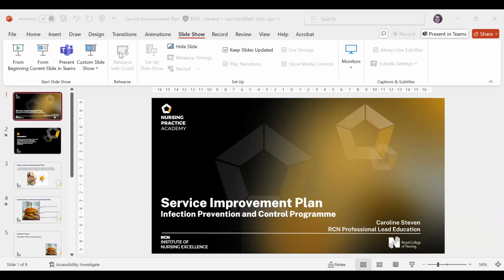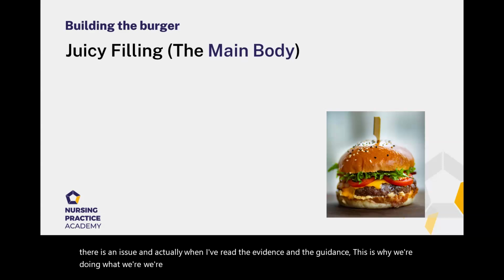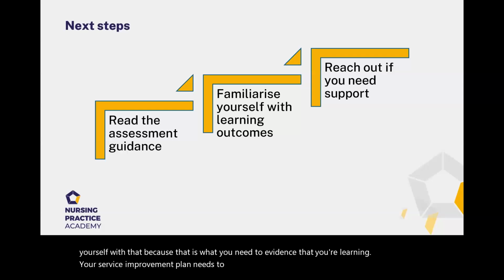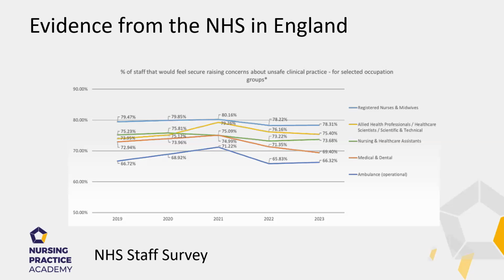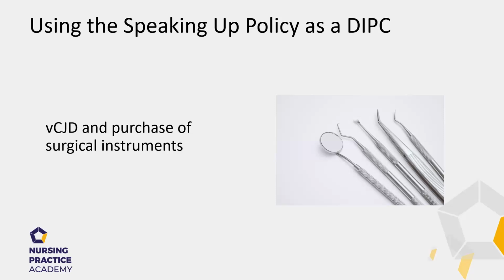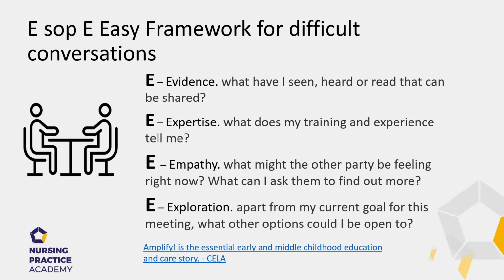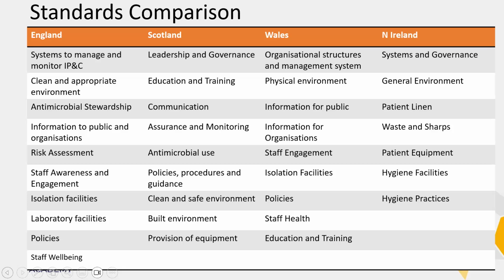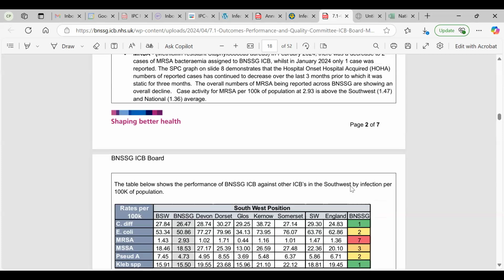IPC Cohort 23 Day 6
00:00 Service Improvement Plan (SIP) - Caroline Steven
1:06:55 Raising concerns and difficult conversations - Chris Perry
1:44:08 Assurance and regulation - Chris Perry